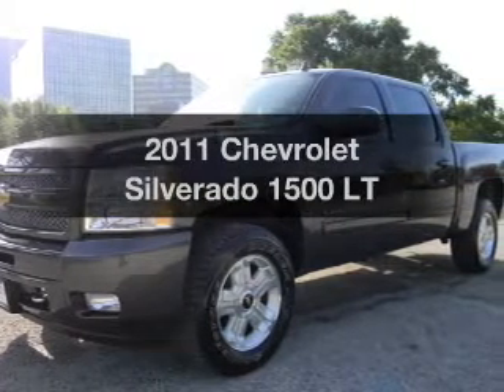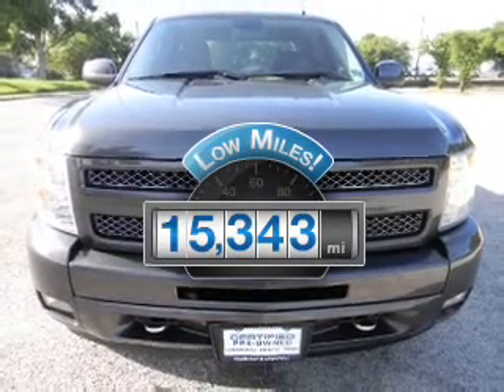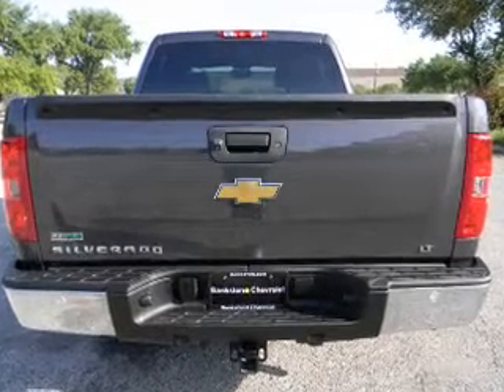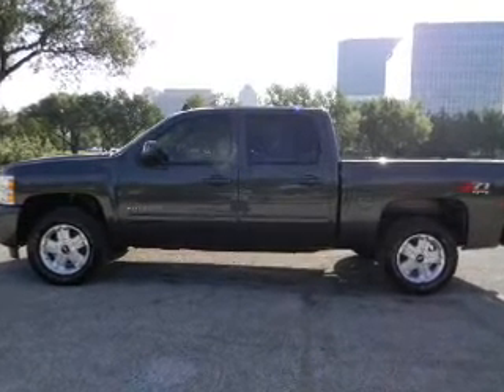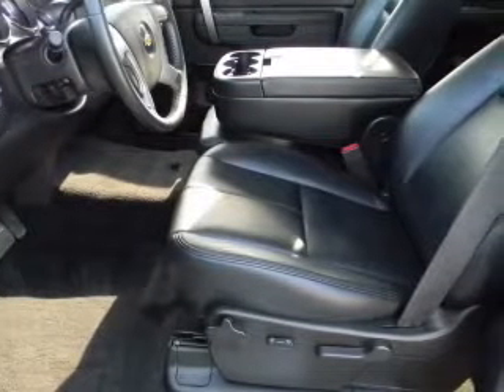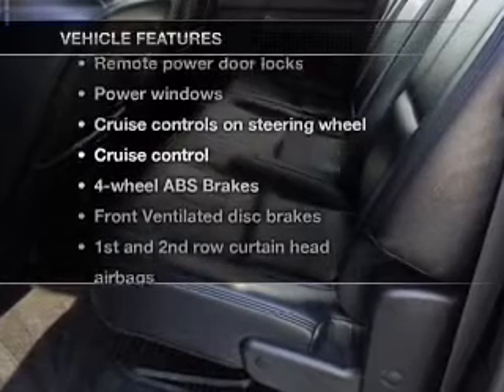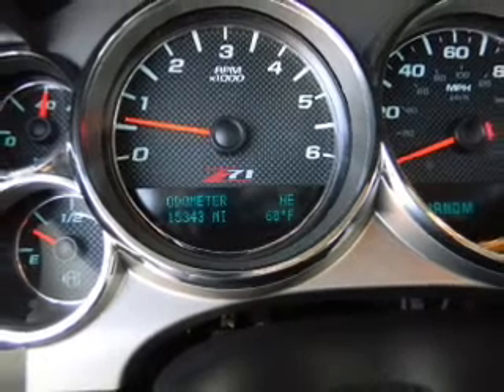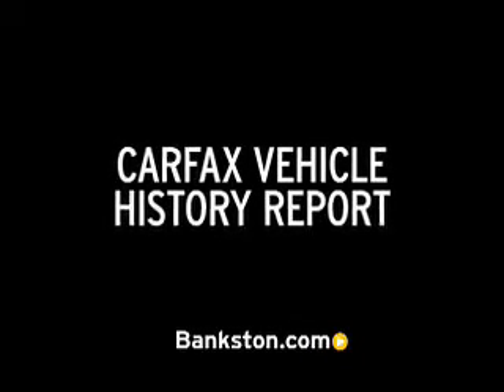2011 Chevrolet Silverado 1500 - Dallas TX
Phone:
Year: 2011
Make: Chevrolet
Model: Silverado 1500
Trim: LT
Engine: 5.3 liter 8 cylinder 16 valve MPFI OHV Flexible Fuel
Transmission: Automatic
Color: Taupe Gray
Mileage: 15094
Address:
4747 Lyndon B Johnson Fwy